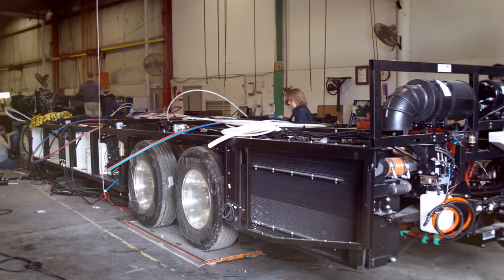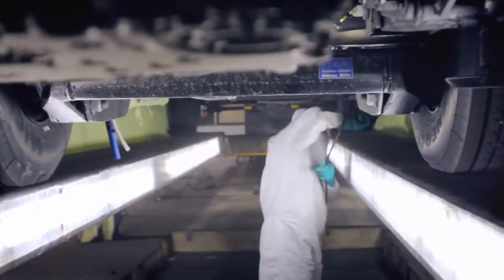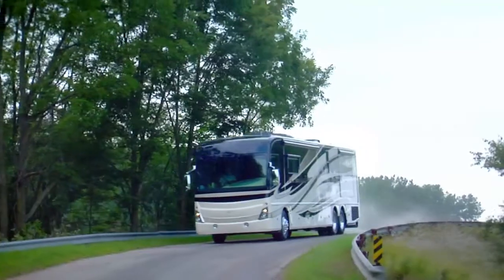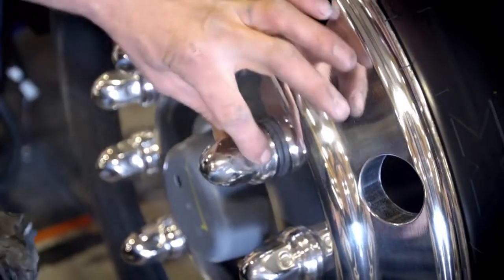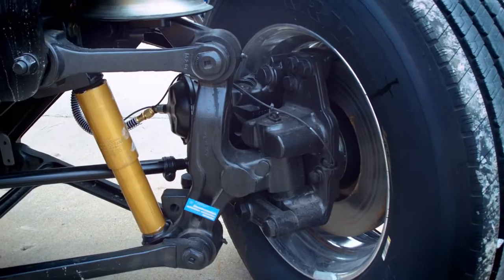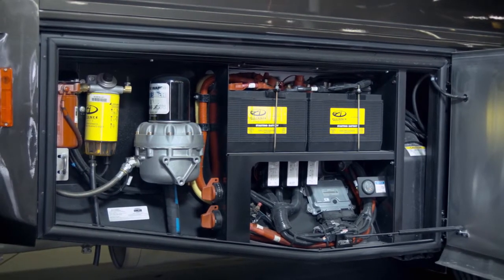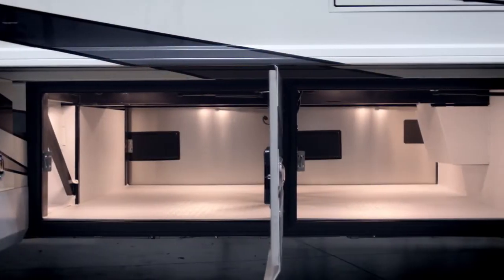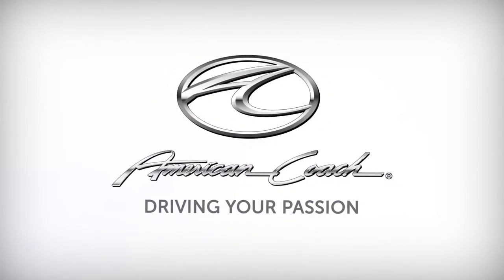American Coach - Liberty Chassis Video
The iconic Liberty Chassis is the foundation of every American Coach. Built with premium components and a high-strength bridge design, the Liberty Chassis offers maximum durability and a supremely smooth ride. It's all from American Coach and our integrity, reputation and commitment to driving your passion. To learn more, visit AmericanCoach.com.